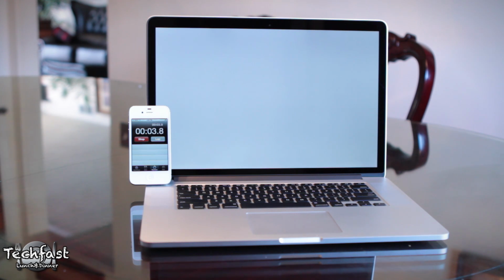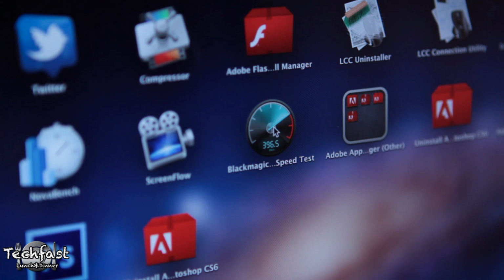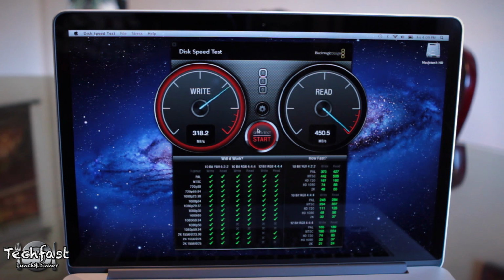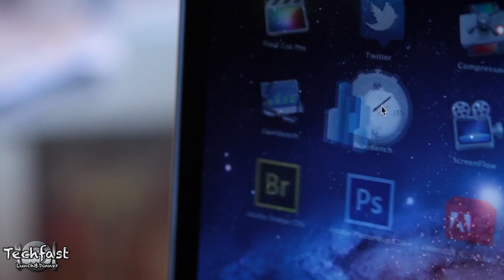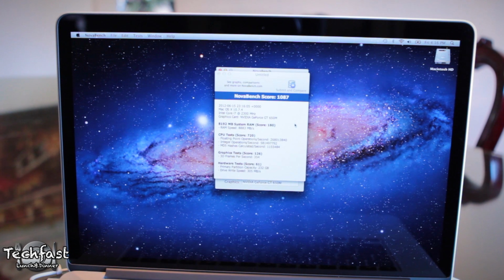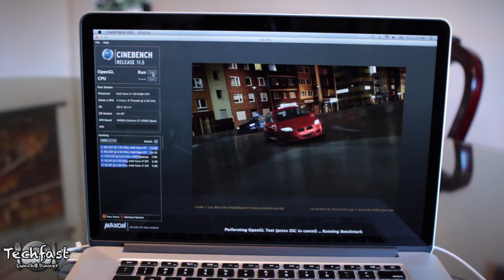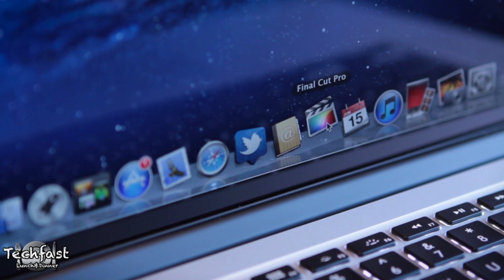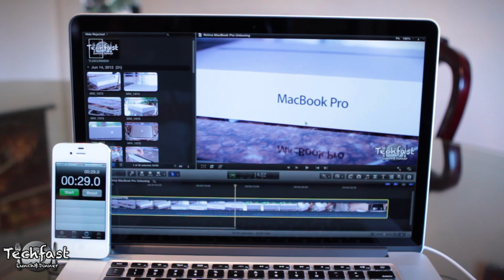15" Retina MacBook Pro Performance Review: Boot Up, Benchmarks & Speed Tests! (2012)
15" Retina MacBook Pro Performance Review

How does the new Retina MacBook Pro perform? See for yourself as I put it through a variety of benchmarks including boot up speed, SSD Disk Speed Test, Geekbench, Novabench, Photoshop CS6, Final Cut Pro X and finally a SSD Stress Test, opening every application at once.

Retina MacBook Pro Unboxing!